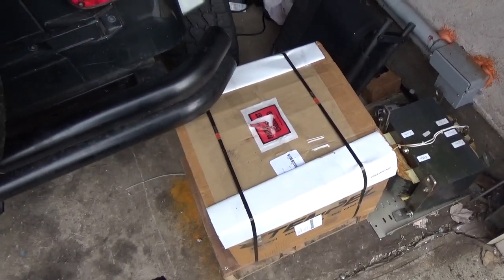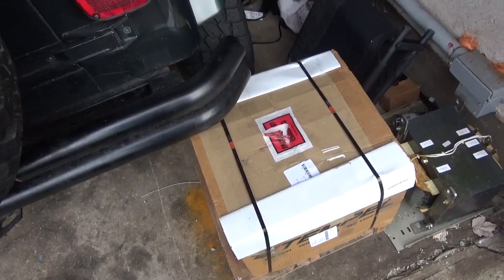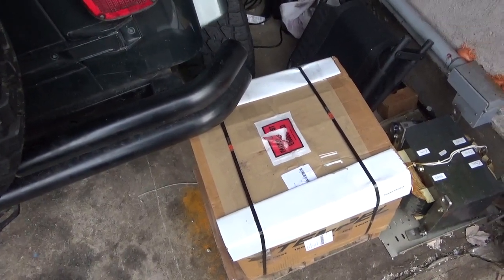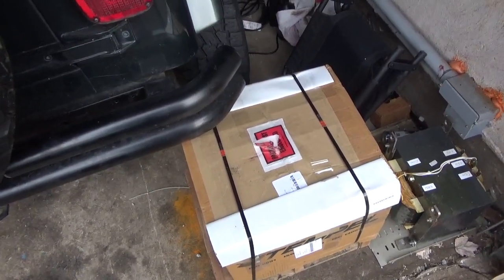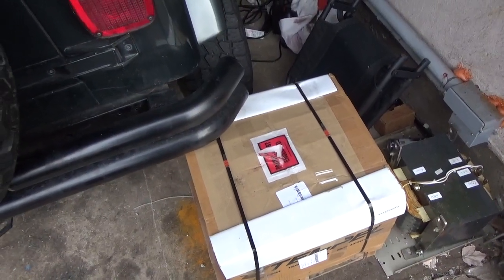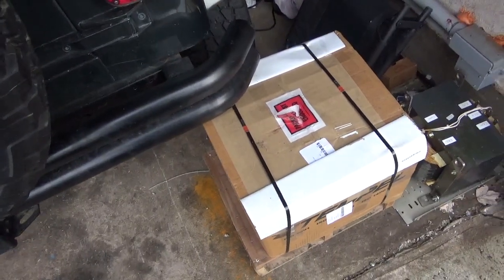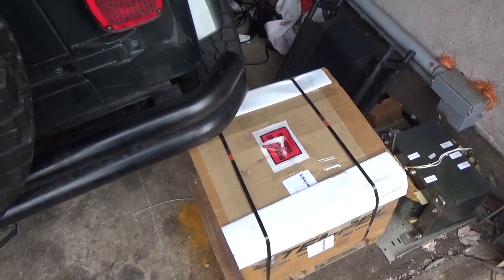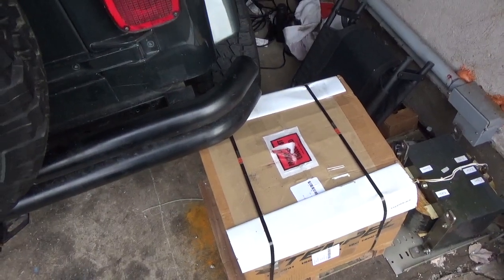Plate Transformer Arrival 6 meter 3cx6000a7 Heyboer Transformer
Here I show the custom transformer for the custom 10kw 6 meter amplifier